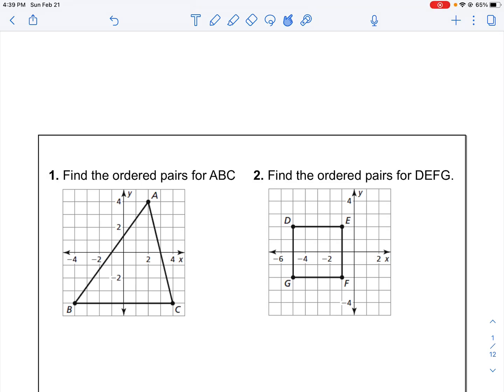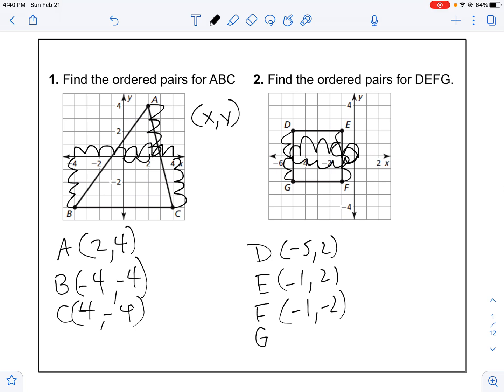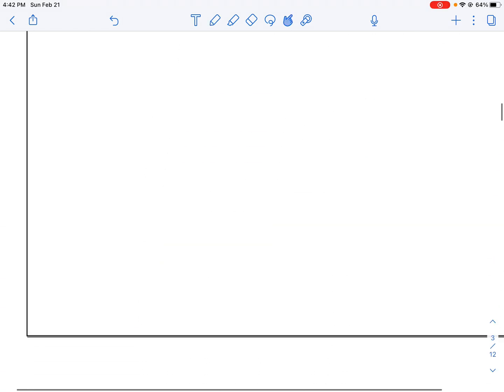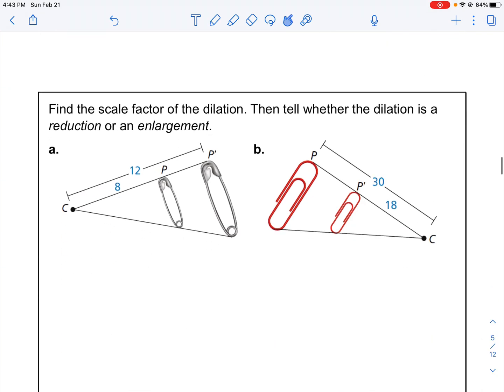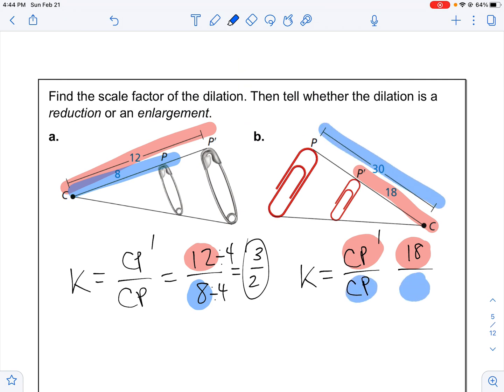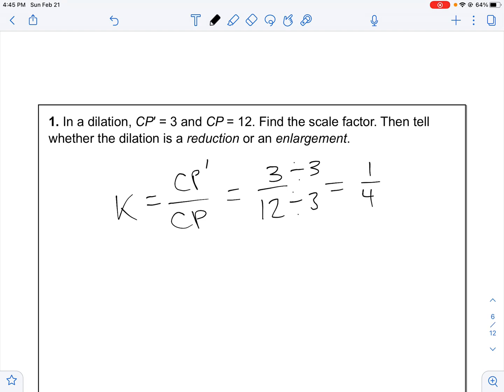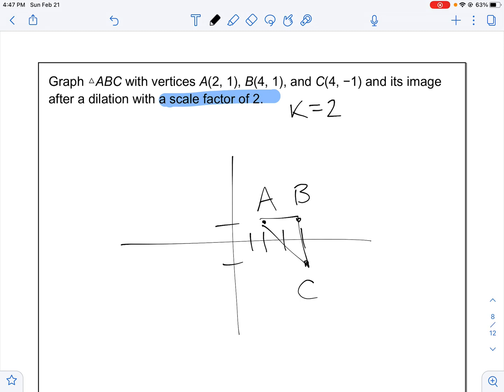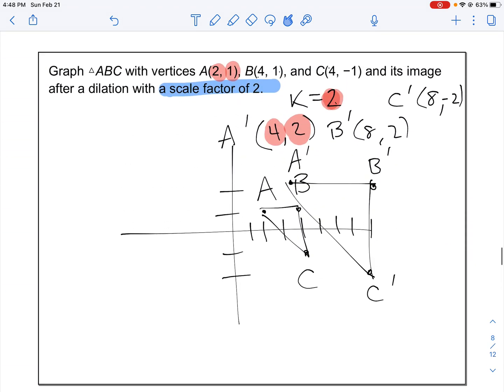4.5 Geometry Notes